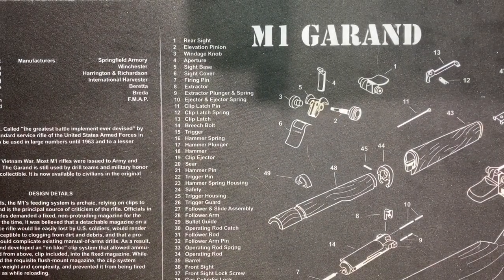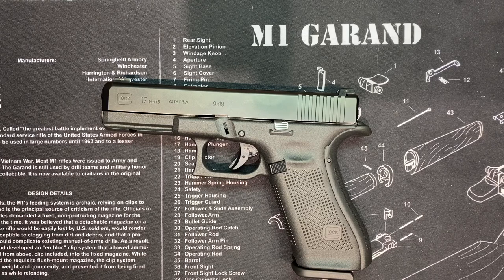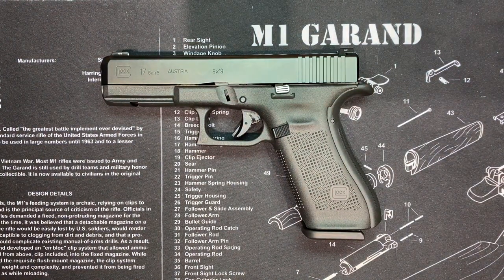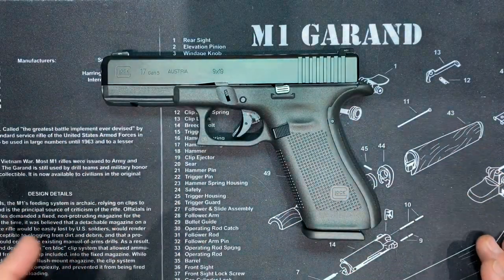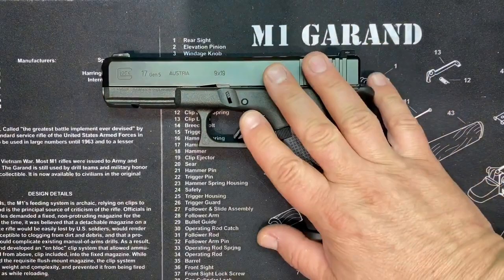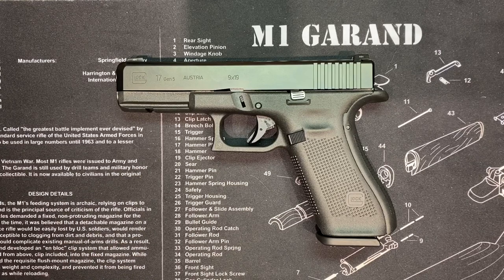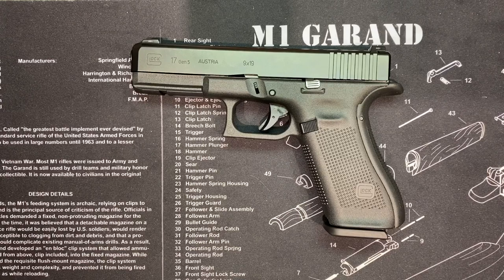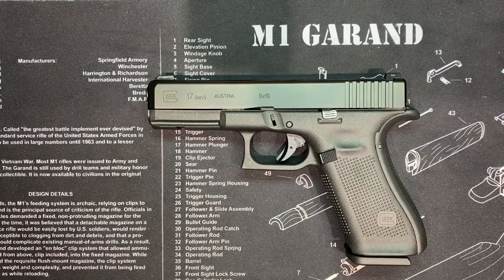Glock 17 Gen 5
The Glock 17 is a polymer-framed, short recoil-operated, locked-breech semi-automatic pistol designed and produced by Austrian manufacturer Glock Ges.m.b.H.  Several samples of the 9×19mm Glock 17 (so named because it was the 17th patent procured by the company) were submitted for military assessment trials in early 1982, and after passing all of the exhaustive endurance and abuse tests, the Glock emerged as the winner.  The firearm entered Austrian military and police service by 1982 after it was the top performer in reliability and safety tests.

In August 2017, Glock presented the "fifth generation" or "Gen5". The revisions centered on ergonomics and improving reliability. Many parts of fifth-generation Glock pistols cannot be interchanged with those of the previous generations. The two fifth-generation models announced were the Glock 17 and Glock 19, chambered for the 9×19 mm Parabellum. Some conspicuous changes on the fifth-generation models are: ambidextrous slide stop levers, nDLC (Diamond-Like Carbon) surface finish for barrel and slide, a barrel featuring a revised style of polygonal rifling (called the "Glock Marksman Barrel" by Glock), a deeper recessed barrel crown, omission of the finger grooves on the grip, a flared magazine well, and a reintroduction of a (half moon shaped) cutout on the bottom front of the grip. The locking block pin located above the trigger pin that was introduced in the third generation is omitted. Many internal parts were less conspicuously revised.  "Gen 5" is rollmarked on the slide next to the model number to identify the fifth-generation pistols. The "Gen 5" slide can feature front serrations (FS) to provide an additional tactile traction surface choice. The magazines were also revised for the fifth-generation models. The redesigned magazine floor plates feature a frontward protruding lip to offer grip for manual assisted extraction and the magazine follower became orange colored for easier visual identification.

I want to thank BeerZerkeraidian, one of my favorite YouTube channels, for the awesome music I ripped from his videos for my intros and outros. He does beer reviews and talks about music and topical things, non topical things, always interesting things, especially if you drink along. always a blast, check out the channel.

Cycling inert snap caps through this gun for function examination/testing is made possible by Realistic Snap Caps at realisticsnapcaps.com and you can purchase these examples yourself using coupon code milsurpgarage at check out which will get you 10% off and shipping is free.  These snap caps have the look, weight, feel, and balance of real rounds while being totally inert and safe.  Their construction is such that they have a firing pin protection pad in every primer pocket and bonded “projectiles” to prevent them from coming loose over time.  I love this product and endorse them without any monetary compensation from them what so ever.

Lastly, shout out to 1957shep YouTube channel.